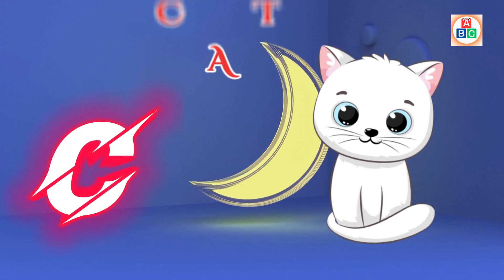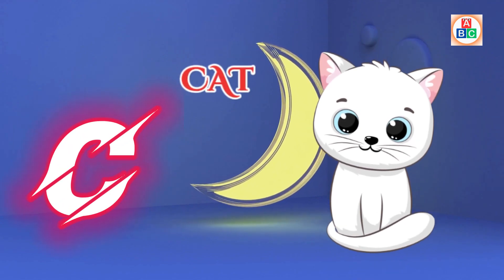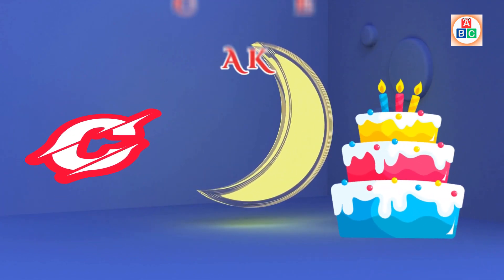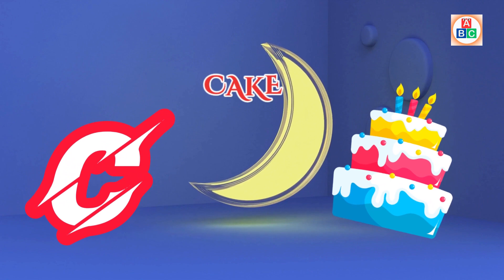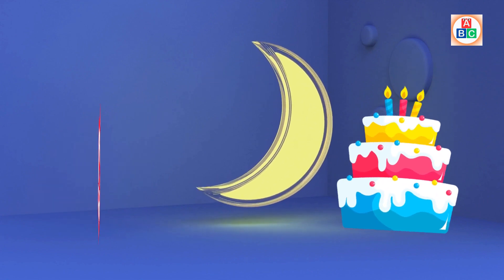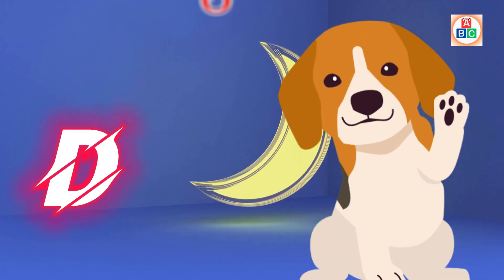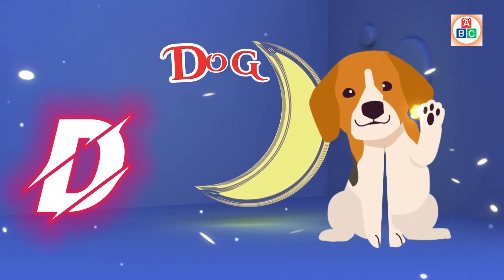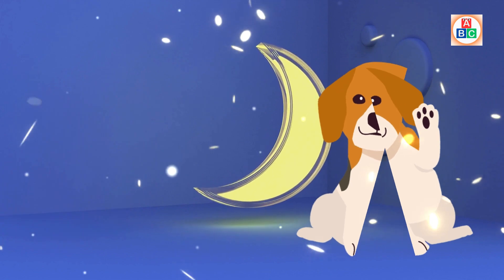Phonics Song with TWO Words - A For Apple - ABC Alphabet Songs with Sounds for Children | English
A for apple | अ से अनार | abcd | phonics song | a for apple b for ball c for cat, ABC Kids
अ से अनार - Hindi Varnamala Geet - Hindi Phonics Song - Hindi Alphabet Song mivan KIDZ WORLDबाल गणेश - शंकरजी का डमरू | Shankarji Ka Damroo | Popular Songs For Children
Rafadan Tayfa, Cizgi Film, Trt Cocuk, ibi ve tosi,Doru, Masa Ile Koca Ayl, Kafa Degistirme Oyunu02
হাট্টিমাটিম টিম - Hattimatim Tim and more | Bengali Rhymes Collection
बंदर मामा और हाथी राजा और कालू मदारी | Hathi Raja & Bandar Mama & Kalu Madari
लकड़ी की काठी और नानी तेरी मोरनी | Lakdi Ki Kathi & Nani Teri Morni | Hindi Rhyme | Hindi Kids Rhymes
Ek Mota Hathi,  एक मोटा हाथी, Hindi Song and Rhyme for Kids
ABC Alphabets Phonics Song For Toddlers & Kindergarten ABC Kids Learnin
Chanda Mama Door Ke | चंदा मामा दूर के | Hindi Rhymes for Children | Famous Hindi Poem🌟Twinkle, Little Star 🌟+Wheels On The Bus - Baby Songs | Kids Songs and Nursery Rhymes
Ek Mota Hathi + Hathi Raja + More Nursery Rhymes for Kids | एक मोटा हाथी
Abcd learning video for kids,abcd song,phonics abcd rhymes,learn letters with sound,ABCD for toddler
wheels on bus song  | Cocomelon song | Kids Rhymes
हम्प्टी ट्रैन और उसके सब्जी दोस्तों से मिलिए | Humpty the train on a Vegetable Ride | Humpty Train

sforkids